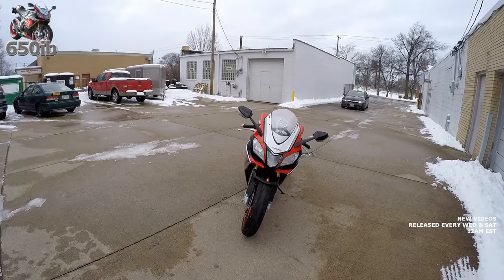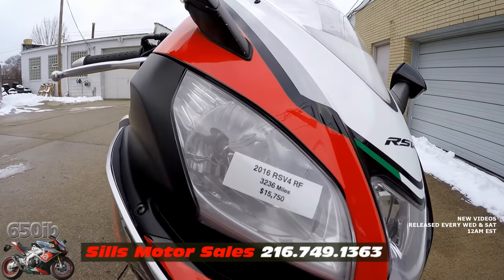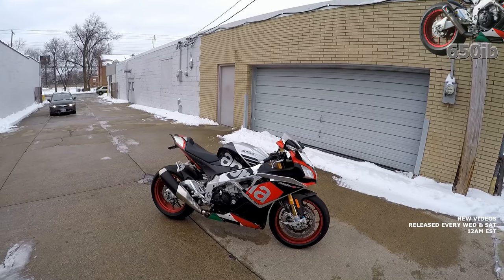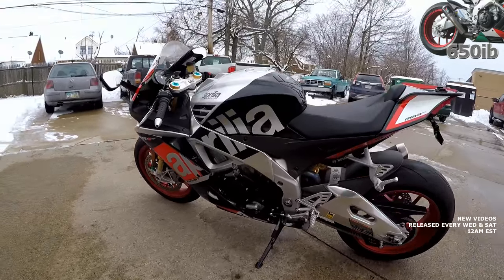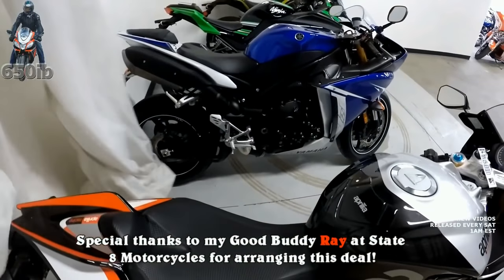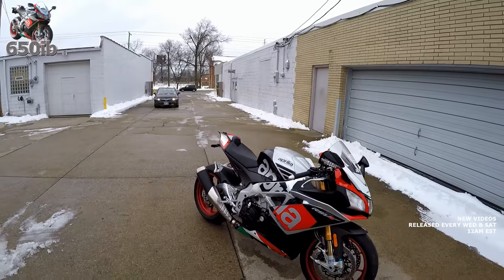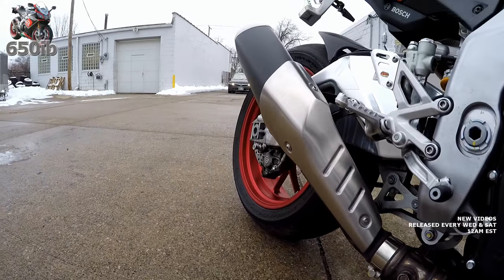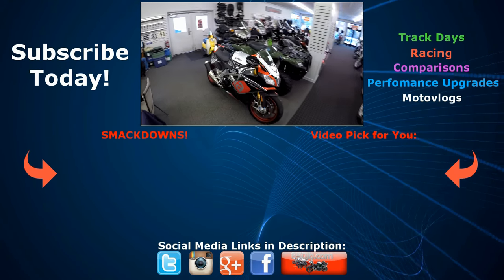Good-Bye Aprilia RSV4 RF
BIKE IS SOLD

Selling my 2016 Aprilia RSV4 RF to make way for a new bike. What will it be?